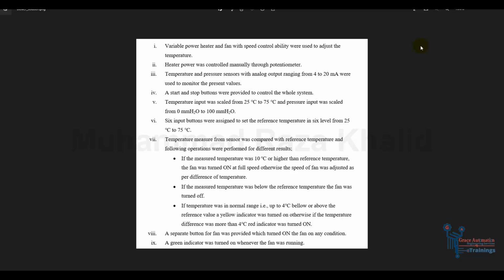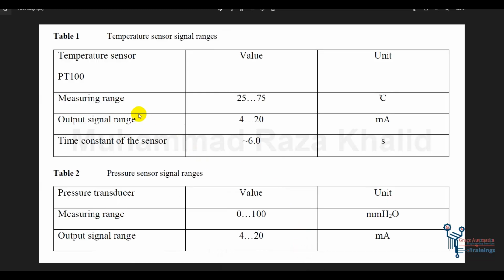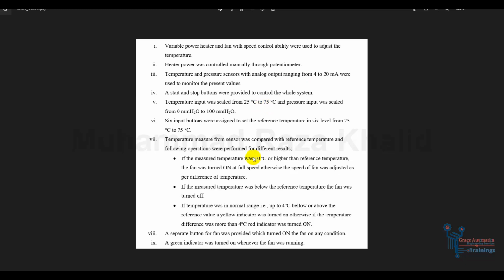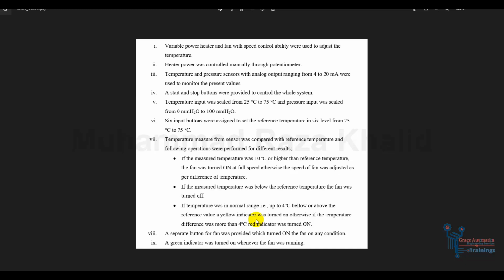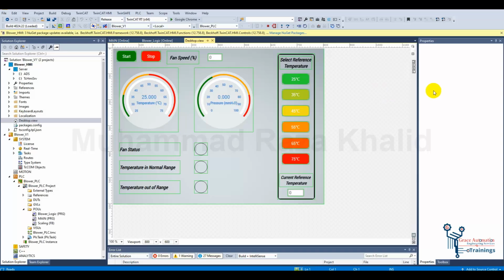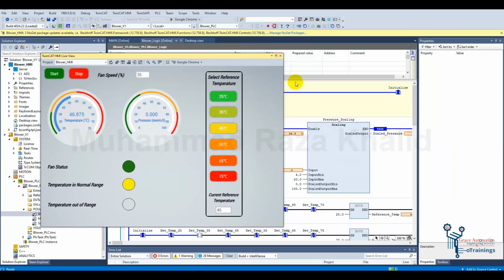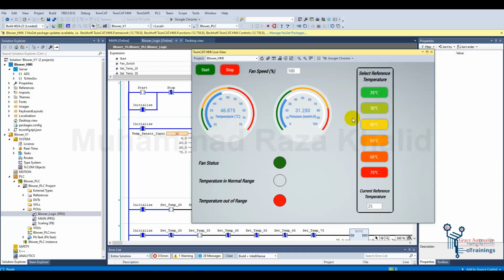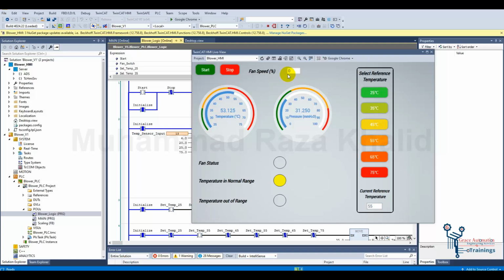Blower Temperature Control Example using TwinCaT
This video explains a blower temperature control example using Beckhoff TwinCAT. We discuss the control logic, temperature monitoring, and system operation.